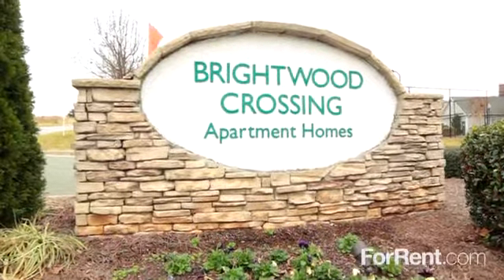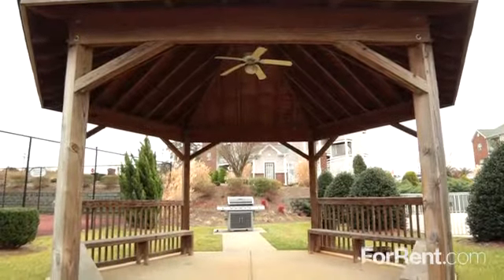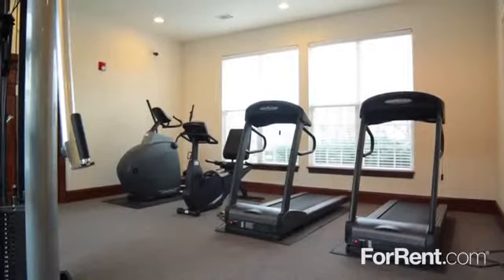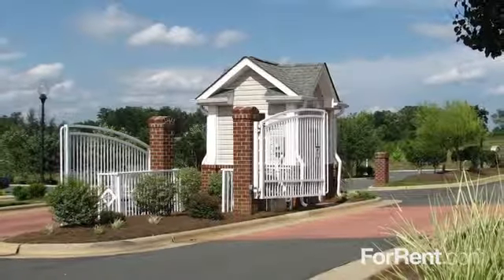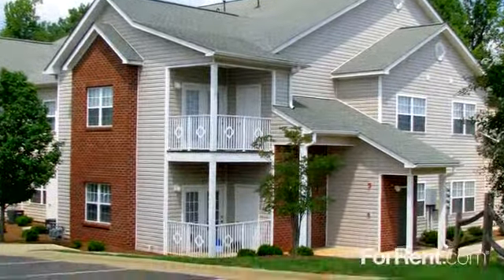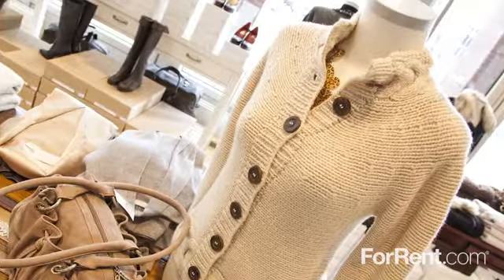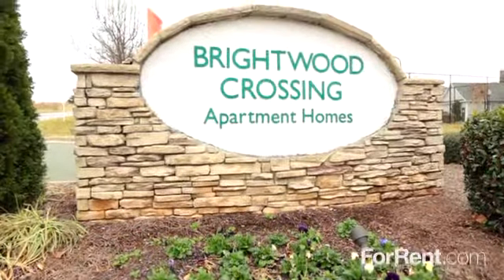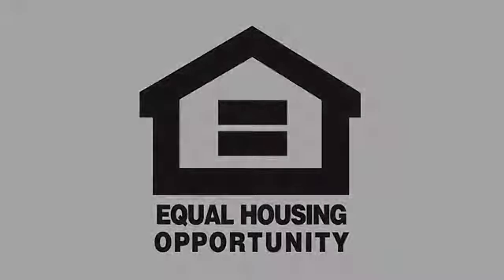Brightwood Crossing Apartments in Whitsett, NC - ForRent.com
Brightwood Crossing Apartments for rent in Whitsett, NC on ForRent.com: Availability, pricing and special promotions subject to change daily. Nestled in prestigious Brightwood Farms, these exceptional apartment homes are the area's finest. Just minutes from Burlington, NC and Greensboro, NC. Designed for those who want more than just an ordinary apartment, these are the only apartment homes which feature a one bedroom with one and one half baths. Brightwood Crossing also offers spacious two bedroom apartments and three bedroom apartments, all with upgraded finishes! Relax with friends in front of your fireplace or maybe enjoy a leisurely golf match at nearby Stoney Creek Golf Course. Brightwood Crossing offers a rare lifestyle of quiet pleasures. Minutes away from the most elegant shopping centers, fine dining and medical facilities. Come see what everyone is talking about...come home to Brightwood Crossing Apartment Homes! - 6798 Leaf Crest Drive